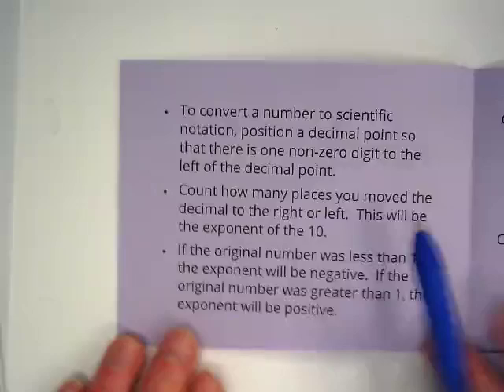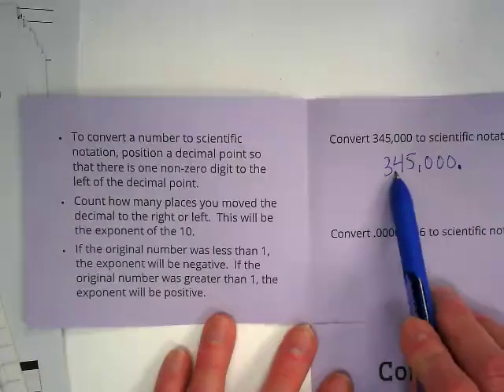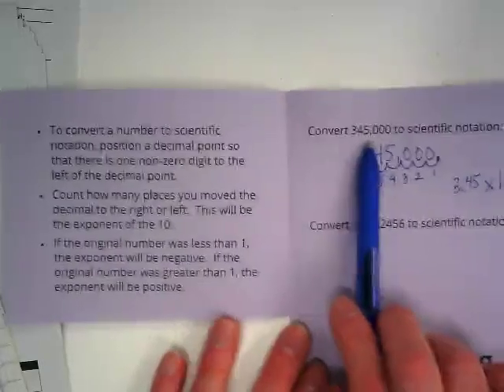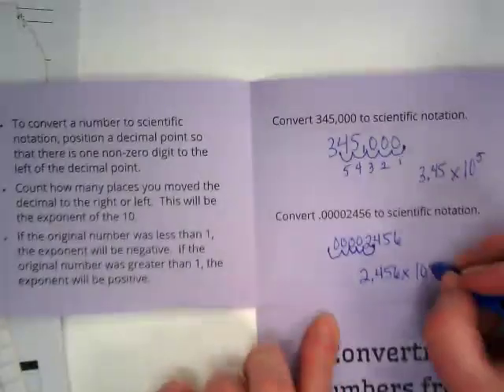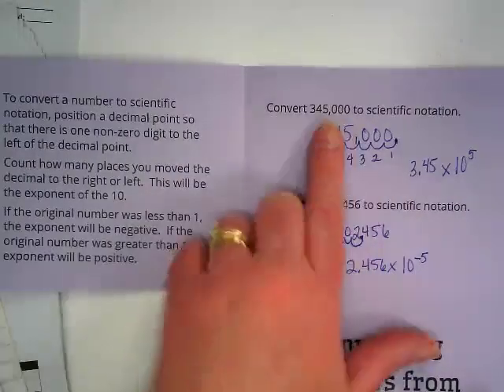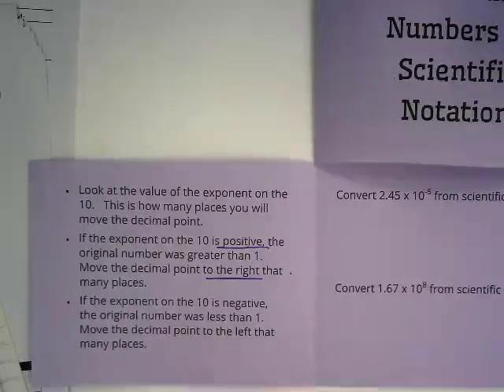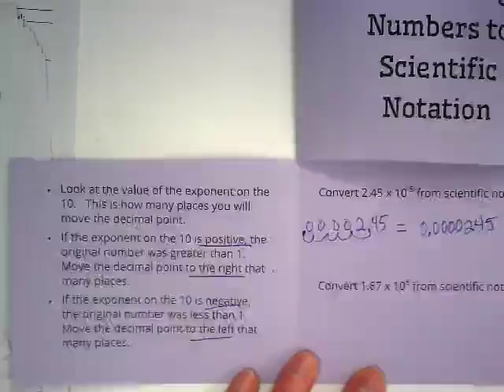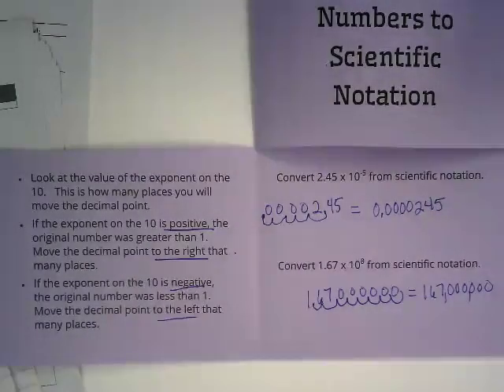Using Scientific Notation